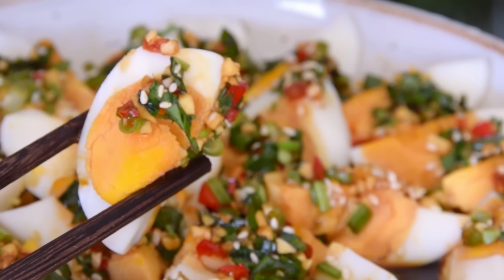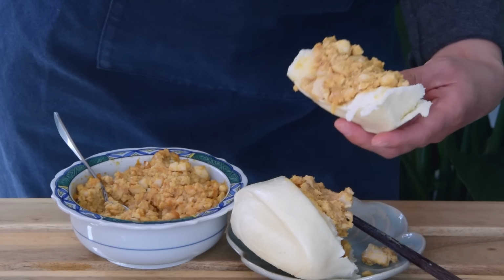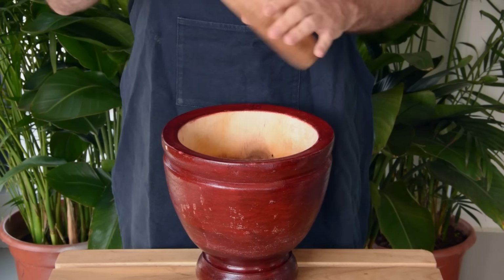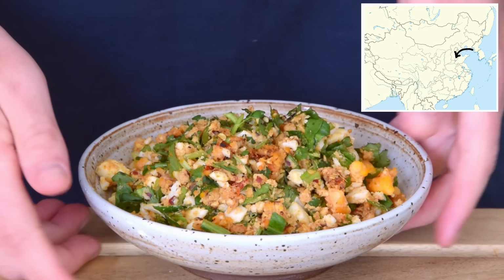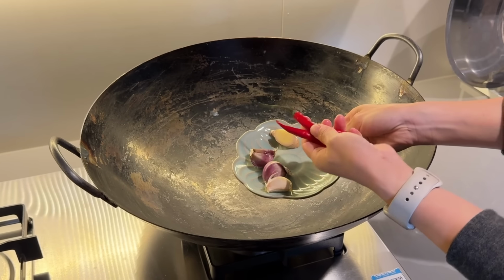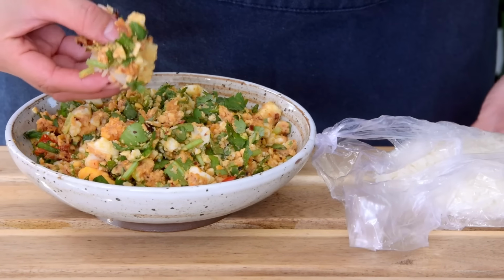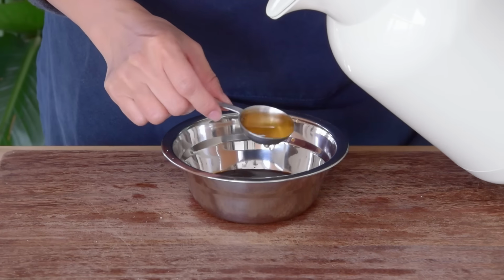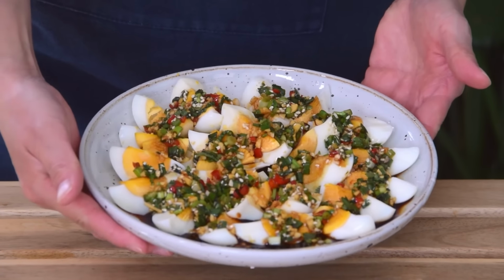Traditional Chinese Egg Salads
Three different Chinese egg salads in this video - Northern-style Garlic Eggs (鸡蛋蒜), Yunnan Pounded Eggs (舂蛋), and a simple liangban egg (凉拌鸡蛋).

0:00 - Three salads with no mayo
0:37 - Garlic Eggs
2:18 - Dai Pounded Eggs
3:51 - Modern Liangban Eggs
4:59 - No mortar?

...is over on Substack! Free as always, if it had to be said:

THAT WESTERN SALT MINCING TECHNIQUE

just do this move with the salt quantity called for in the recipe.